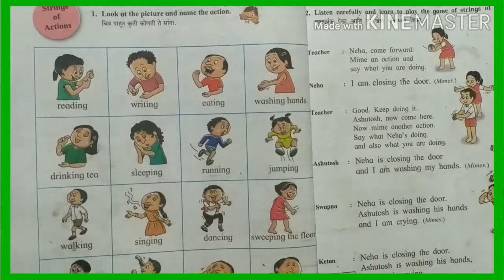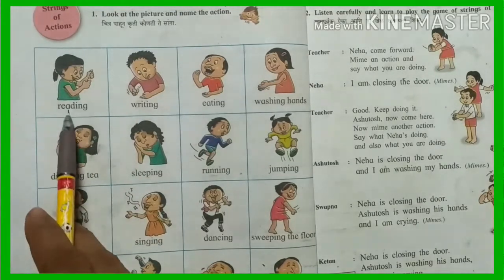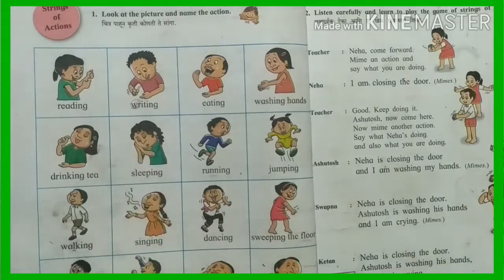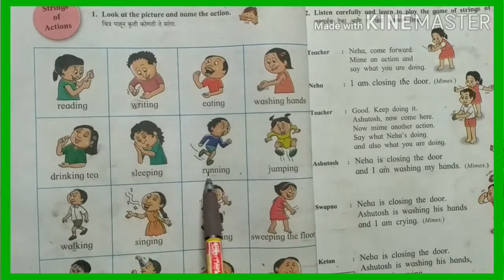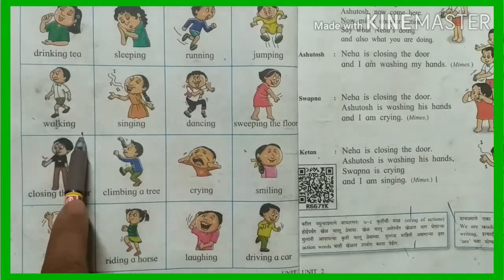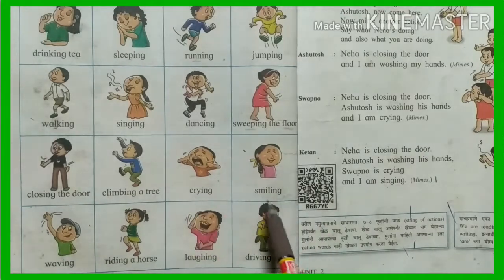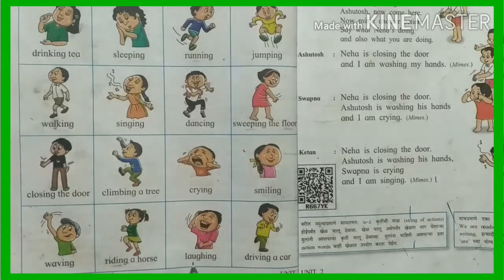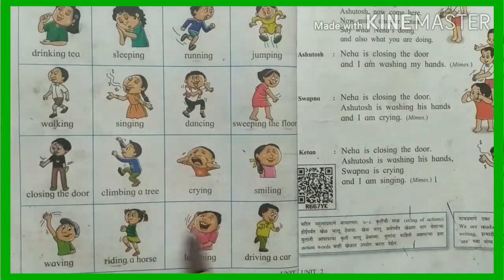Strings of Actions Std~3rd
1. Look at the picture and name the action.
चित्र पाहून कृती कोणती ते सांगा.